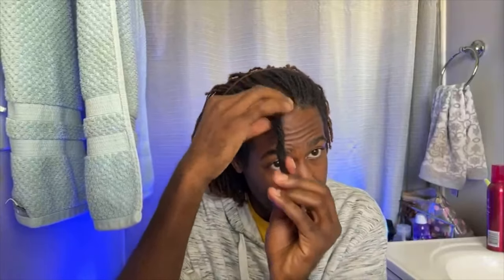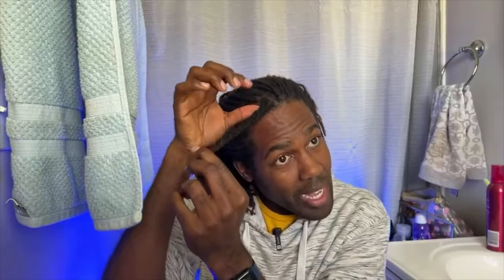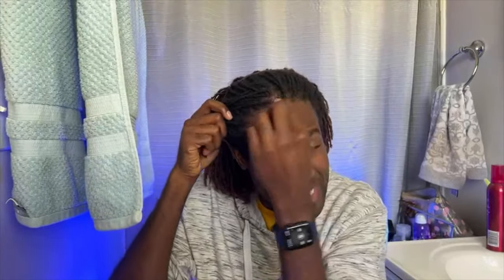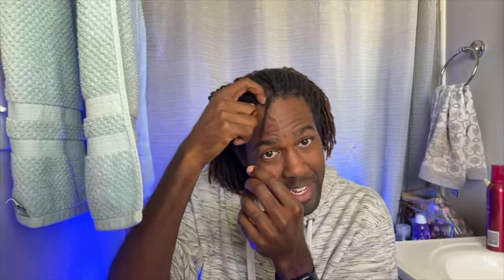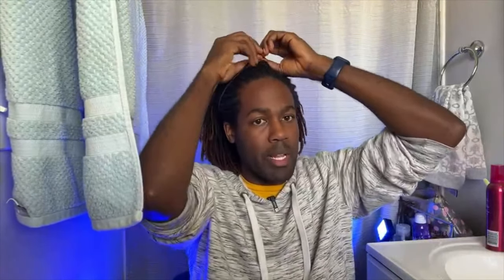MICROLOCS | How They Are Lighter Than Traditional Locs + How Dandruff Removal Is Easier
Welcome FLocers (fellow locers and aspiring locers). In this video I talk about how microlocs are so much lighter than traditional locs as well as how it is much easier to lift dandruff from my scalp and get a better cleanse when washing my locs.

ABOUT ME
Hair Type: 4c
DIY Microloc Installation: 5/15/2021
Method: Started with braids
Maintenance: Interlocking

MY GEAR USED TO RECORD/LIGHTING:

Vlog Camera: DJI Pocket 2
360 Vlog Camera: Insta360 X3
Movo Wireless Microphone
Iphone 13 Pro Max
DJI Osmo 3 Mobile Gimbal
Drone: DJI Mini

GET A FREE MONTH OF MUSIC USING MY LINK ABOVE